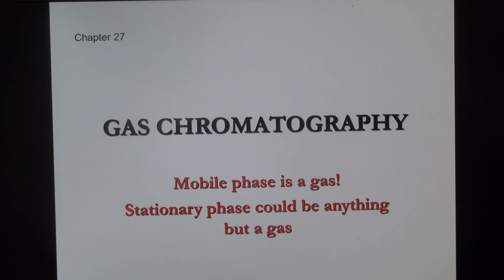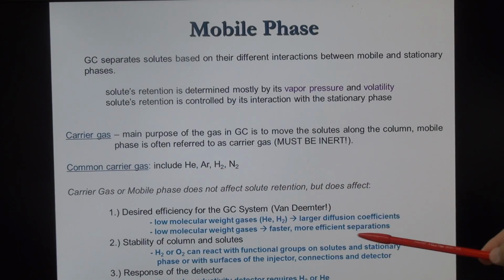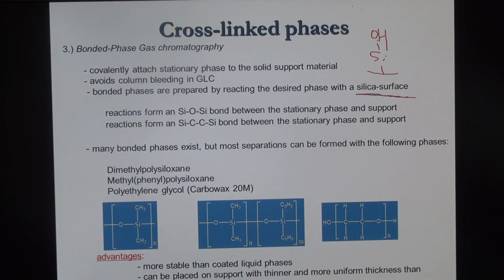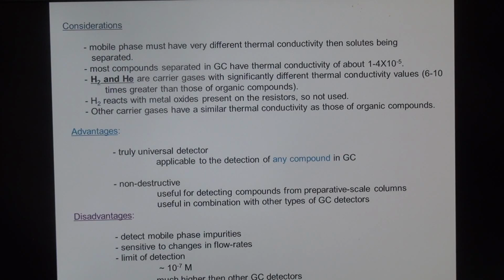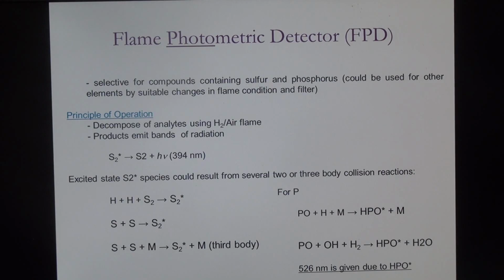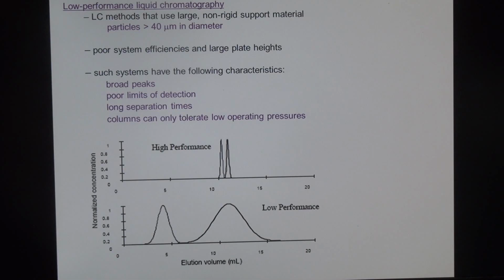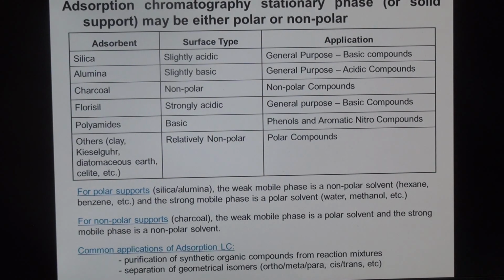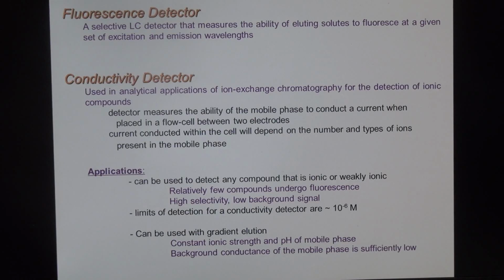Instrumental analysis 17 ch 27 28 GC LC